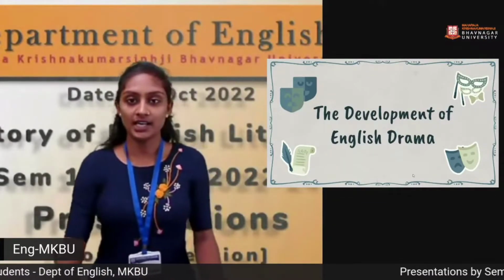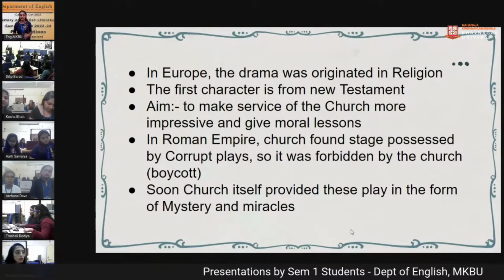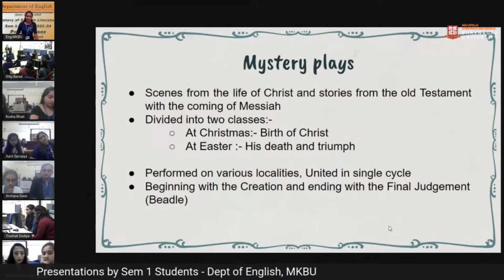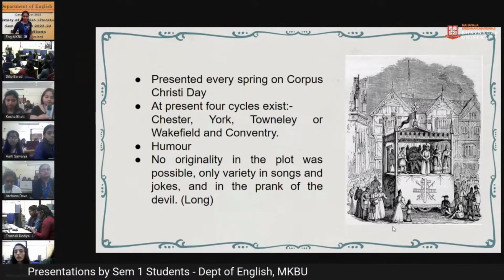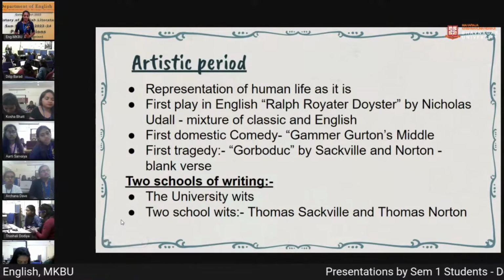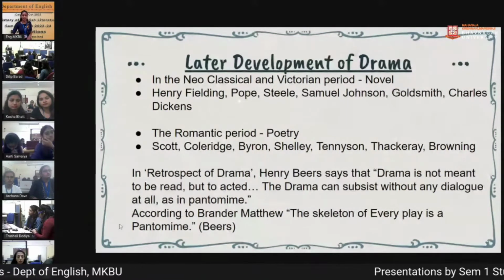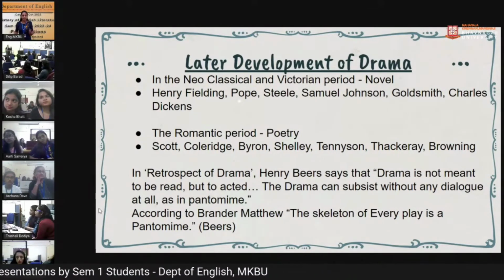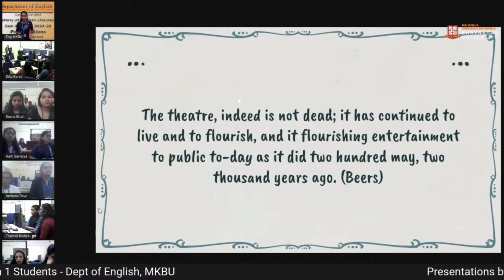The Development of English Drama/Literature of Elizabethan and Restoration period/Sem 1 presentation